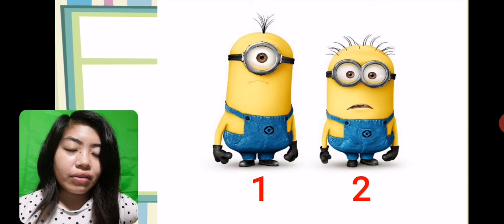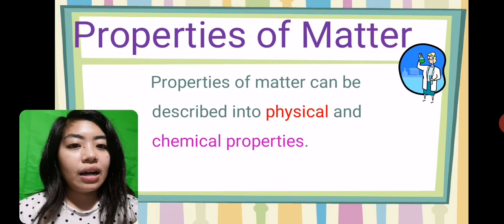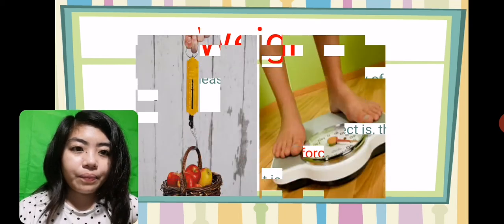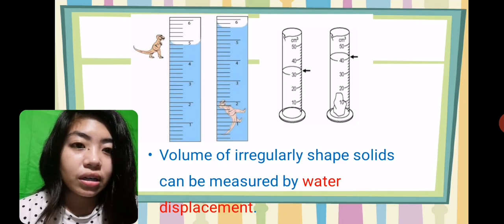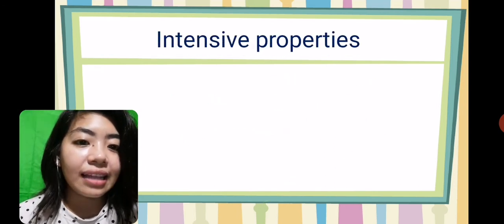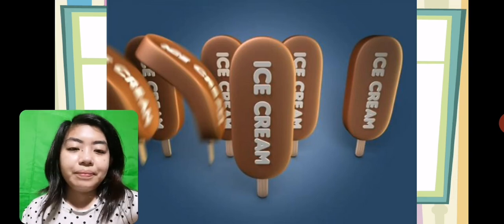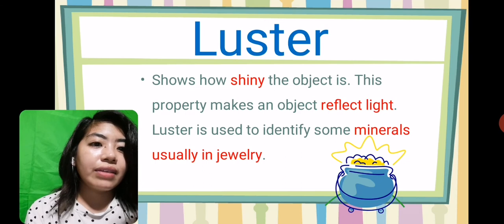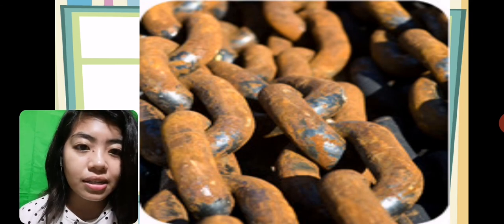G8 Science Module 3. Week 3. Lesson: Properties of matter